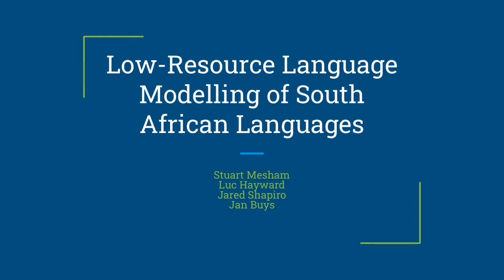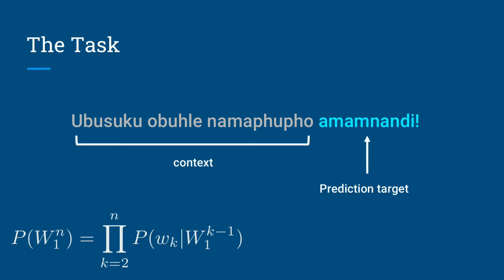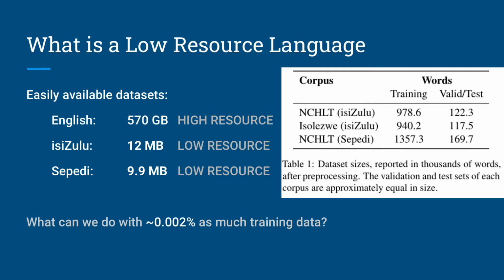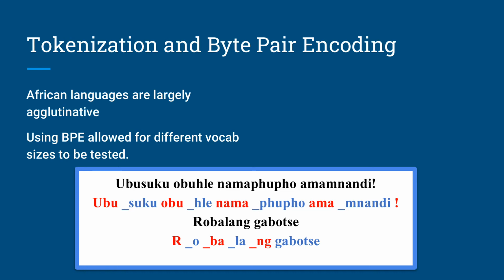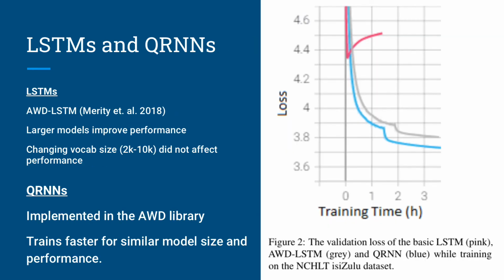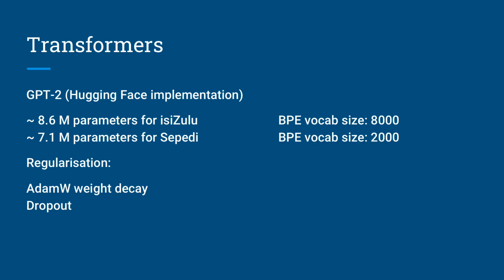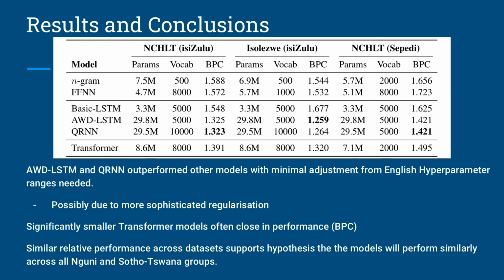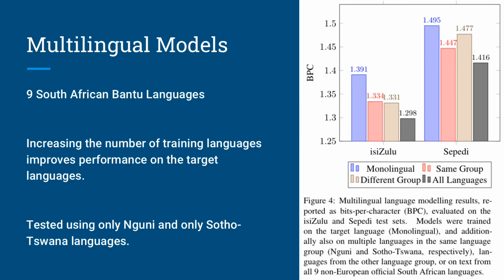Low Resource Language Modelling of South African Languages